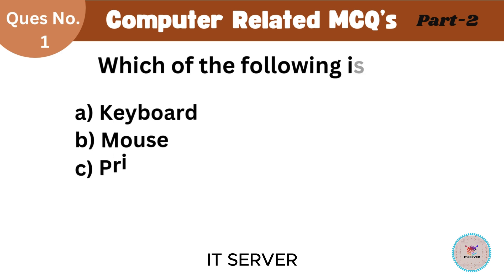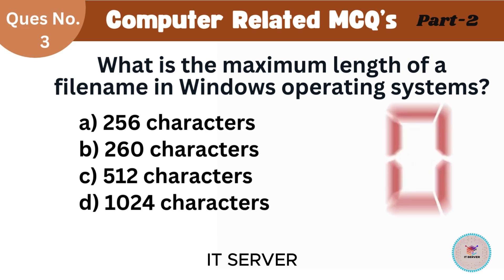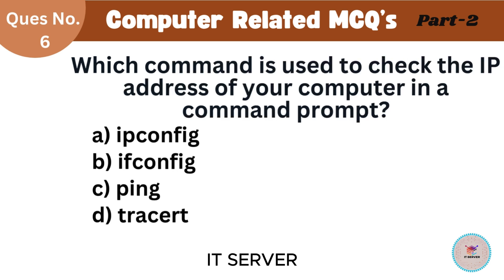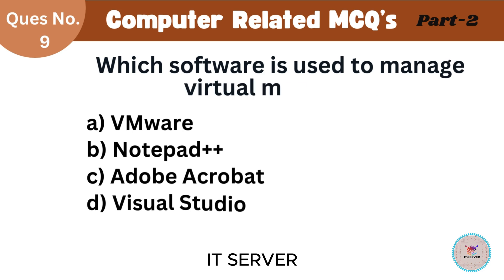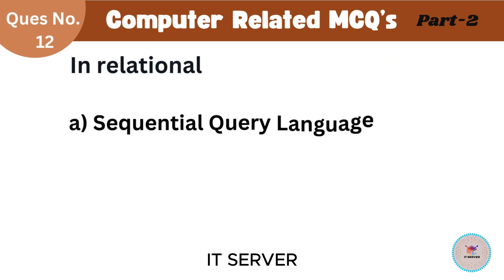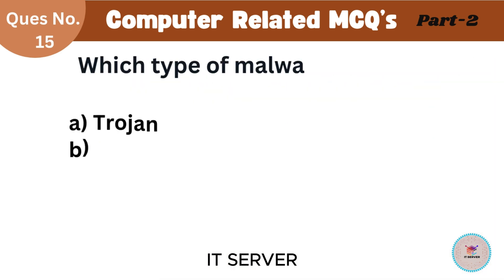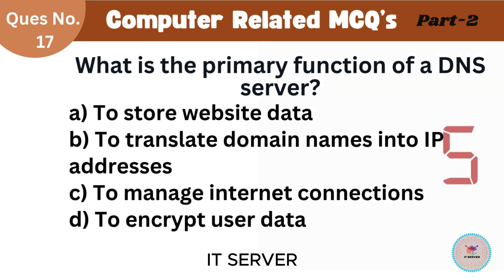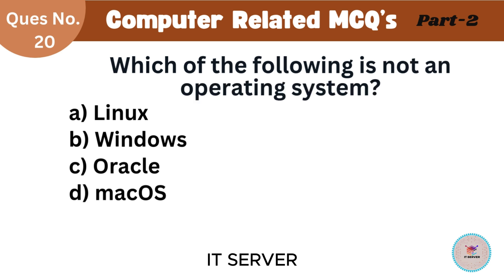Top 20 Computer-Related MCQs with Answers | For Exams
Are you preparing for computer-related exams or brushing up on your IT skills? Here are the top 20 computer-related multiple-choice questions with answers that you must know!
📌 Topics Covered:
- Basic computer fundamentals
- IT terminology
- Important computer concepts